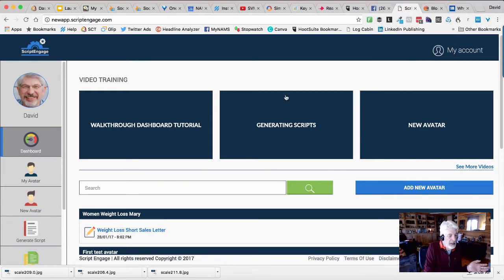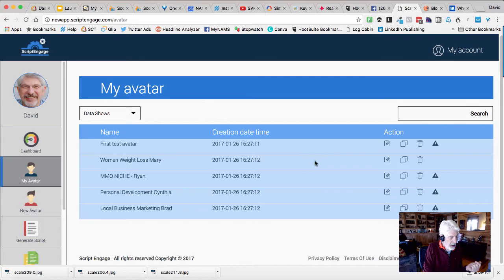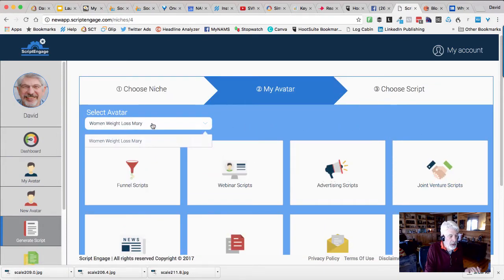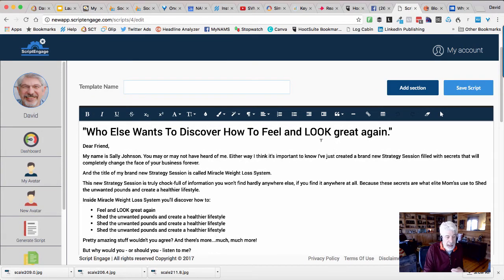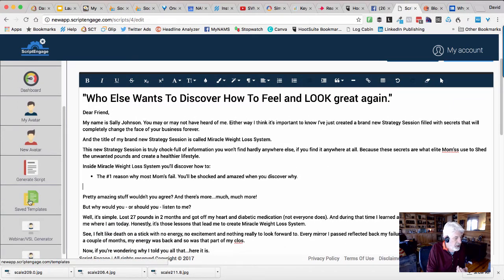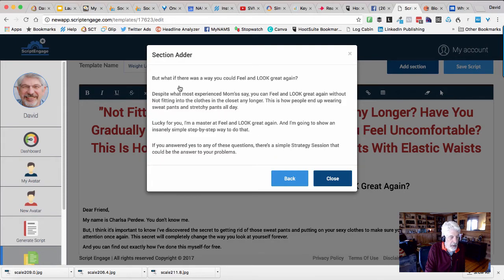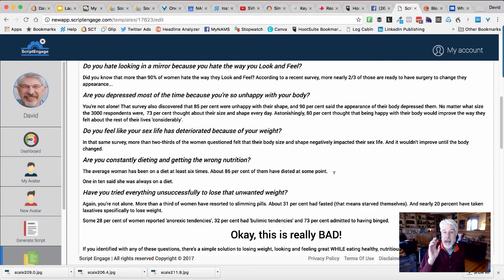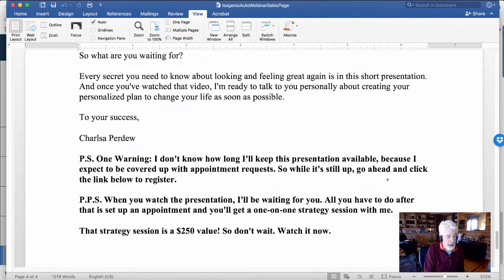Script Engage Tour